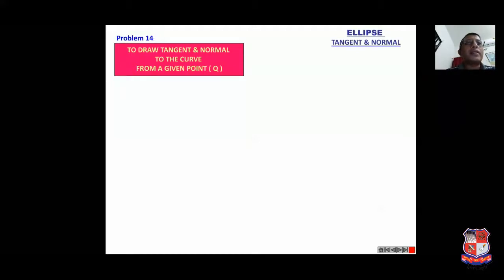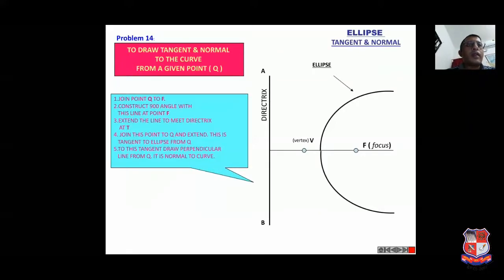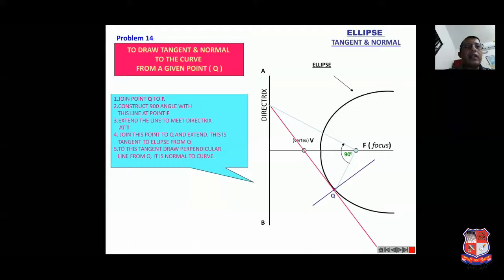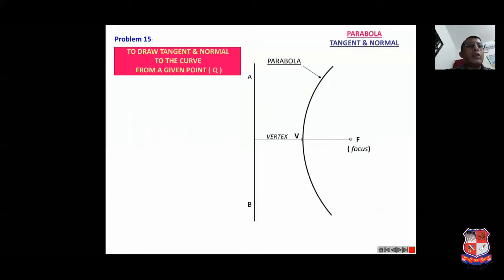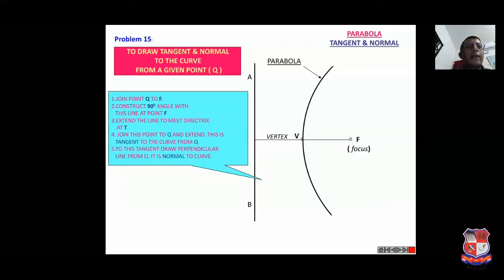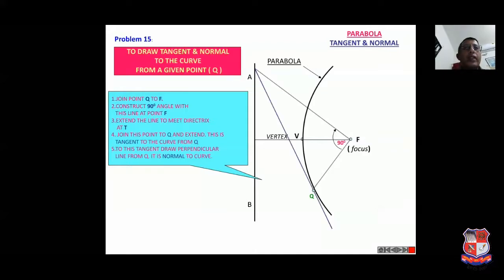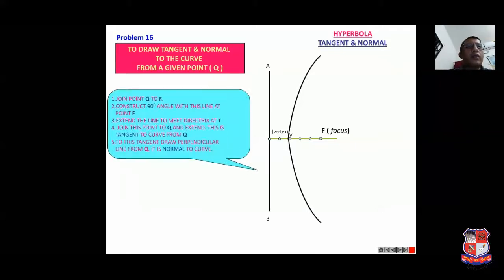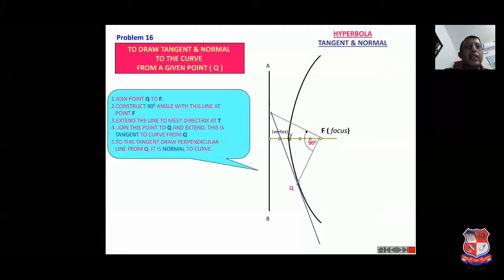GTU_DI_ELECTRICAL ENGINEERING_3300007_Tangent and Normal to conic sections/Engineering curves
DIPLOMA - ELECTRICAL ENGINEERING
Subject : 3300007  -  Basic Engineering Drawing (Sem-2)
Created By : MISTRY HIRENKUMAR RAMANLAL [SR. LECTURER] | 04 Jun 2020 | 62 MB
College : 637 - N. G. PATEL POLYTECHNIC, ISROLI, AFWA
Topic : Tangent and Normal to conic sections/Engineering curves